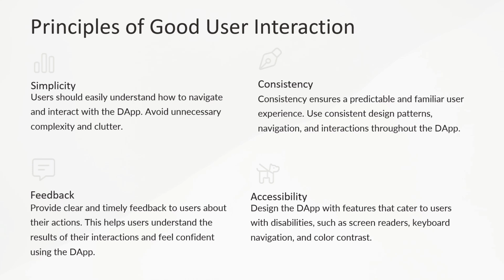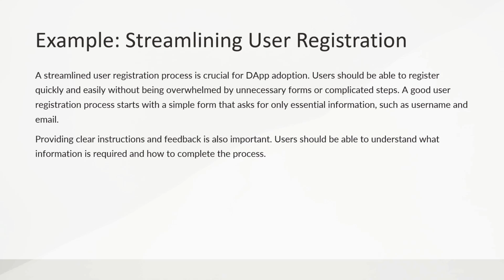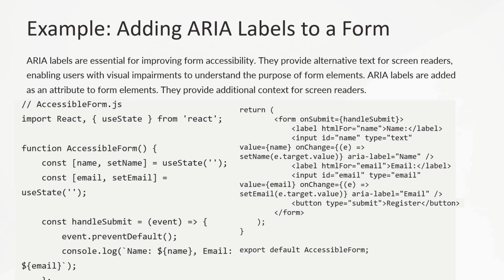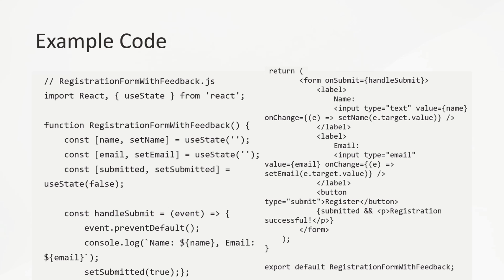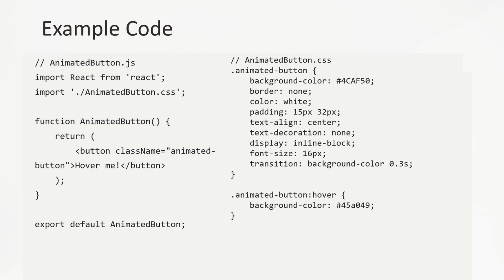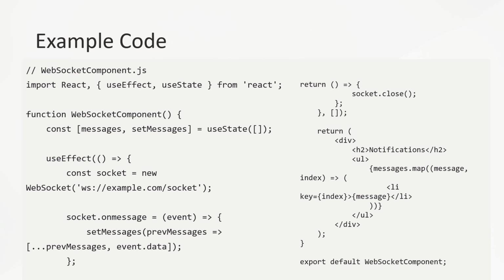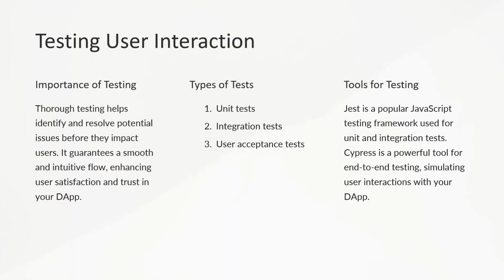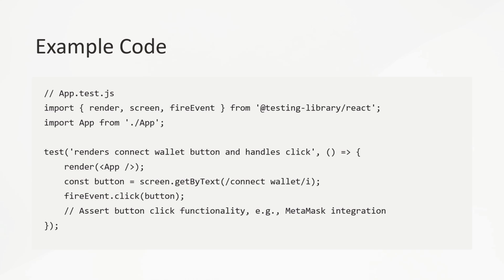8_ 3 Enhancing User Interaction edited